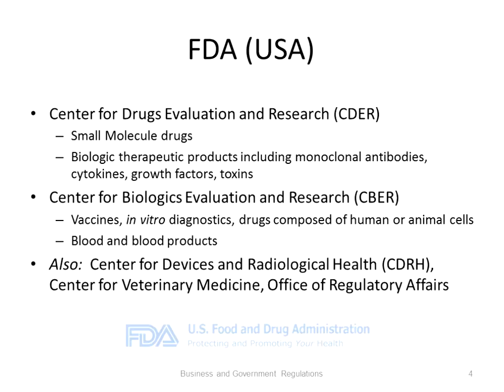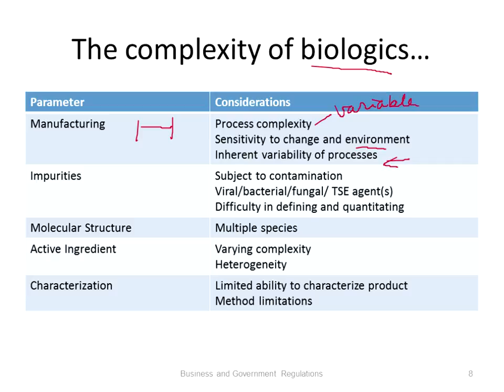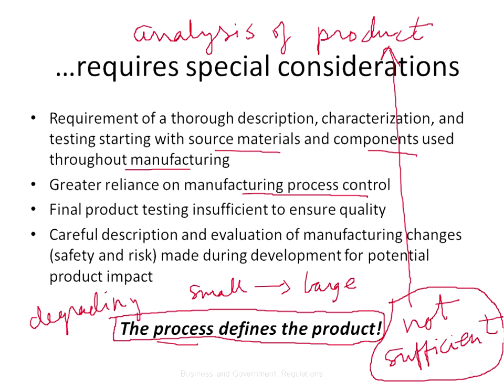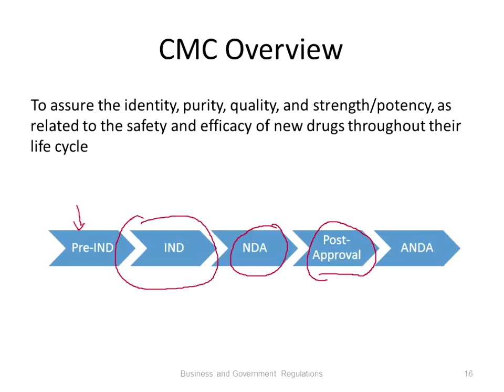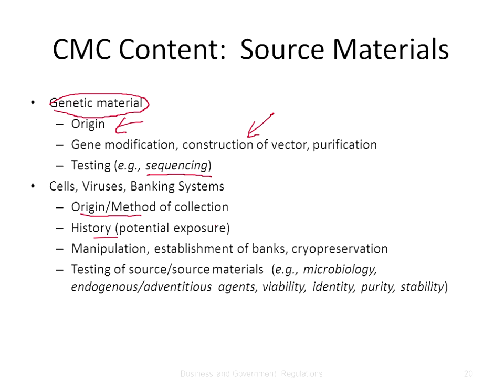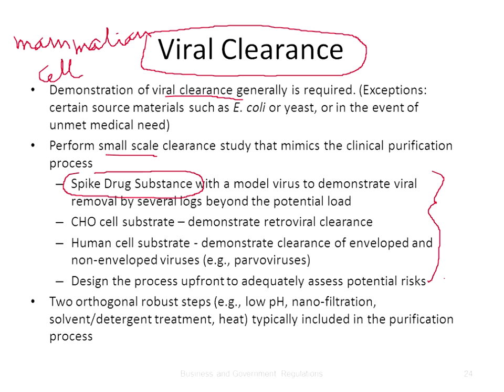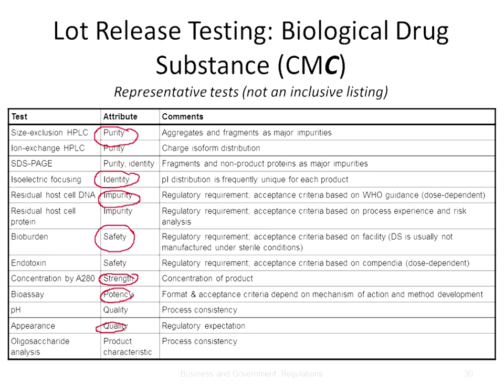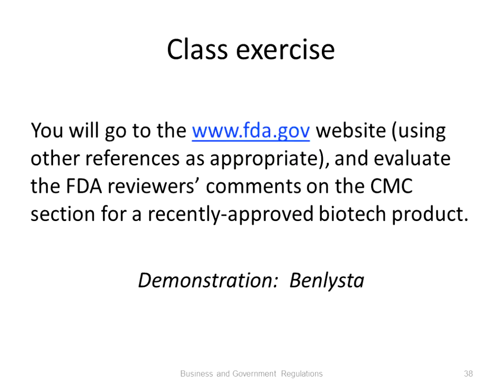Subhash Karkare BIOT M02E and BIOL M12E Business and Government Regulation 02 19 2013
Provides skills training in Industrial Biotechnology with emphasis on
manufacturing pharmaceuticals. Examines manufacturing from the
perspective of company operations, including general building design,
logistics, and bioethics. Focuses on business practices and governmental
regulations.